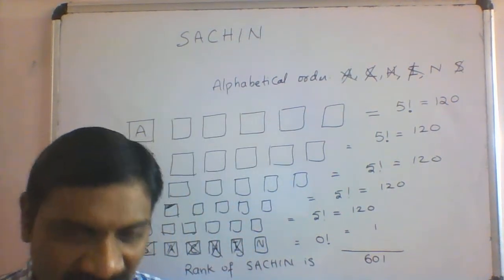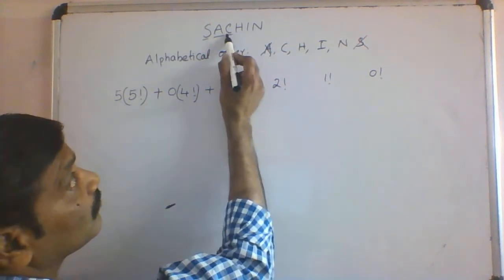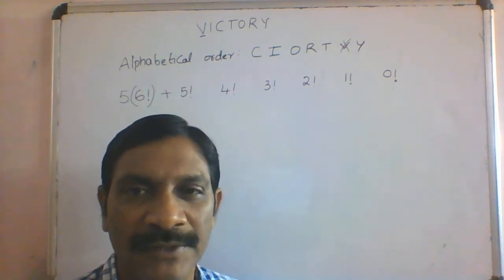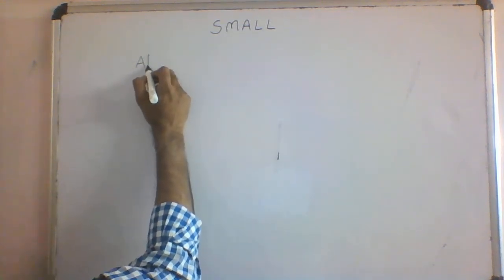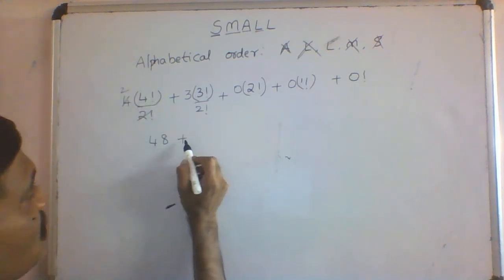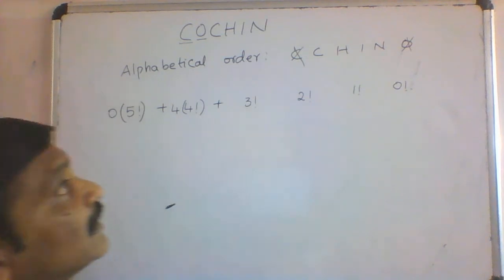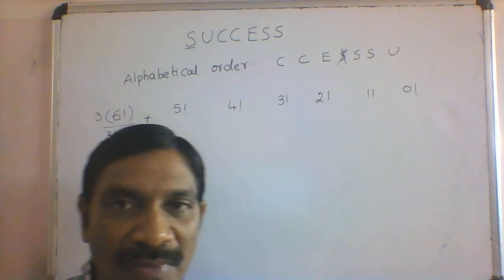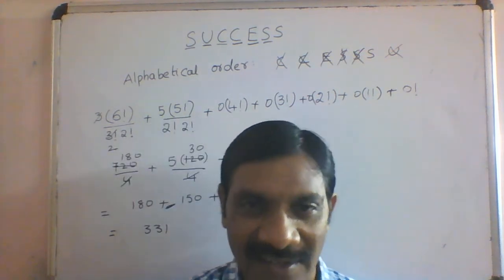Finding Rank of a word with repitition of letters -shortut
useful for JEE,EAMCET and various competitive exams